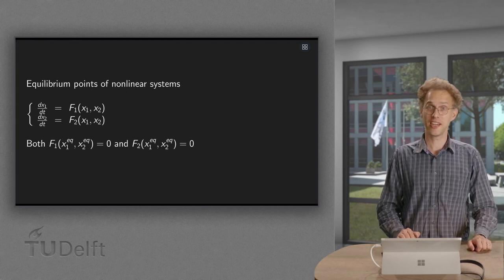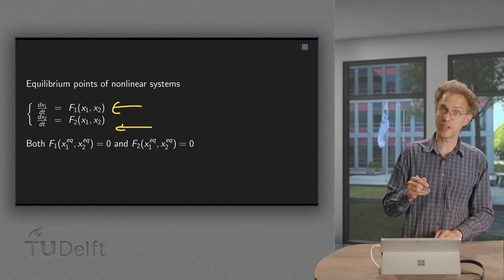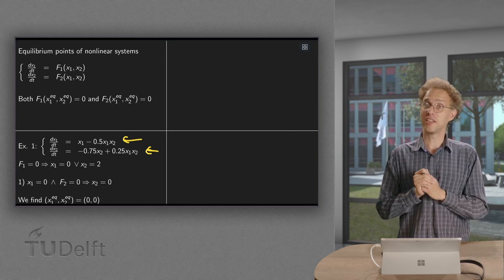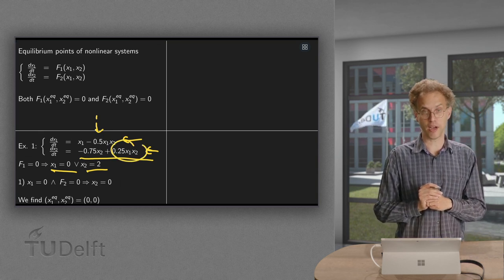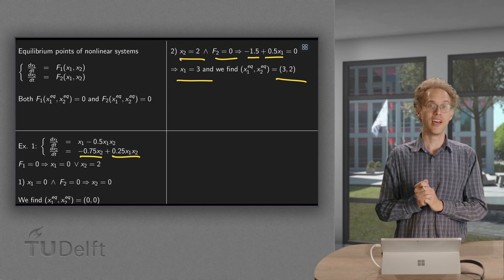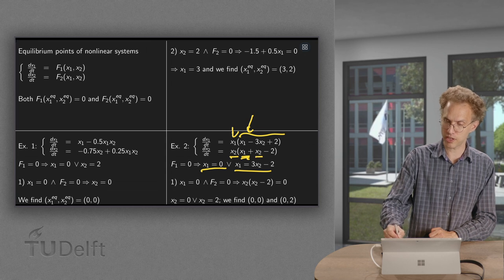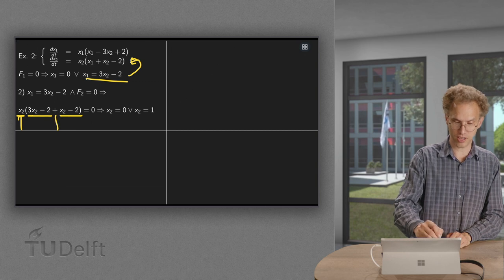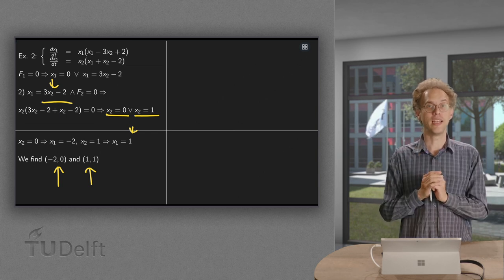Equilibrium points in nonlinear systems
Just as in the linear case, equilibrium points determine an important part of the behaviour of our system. But what were these points exactly and how do you determine them? That is what you will see in this video, in which we also discuss to explicit examples.